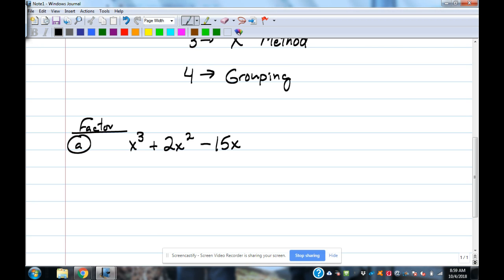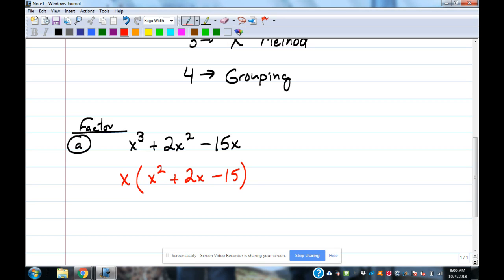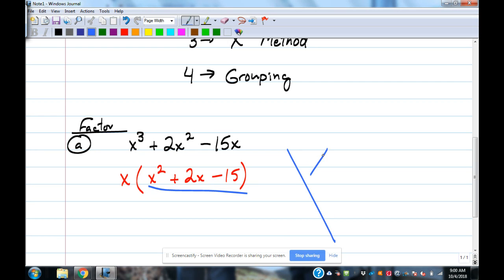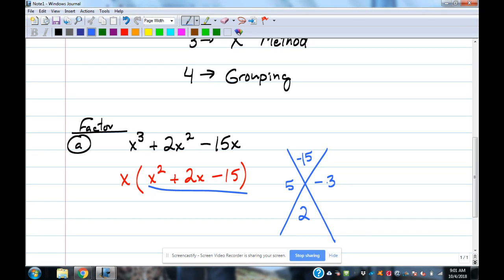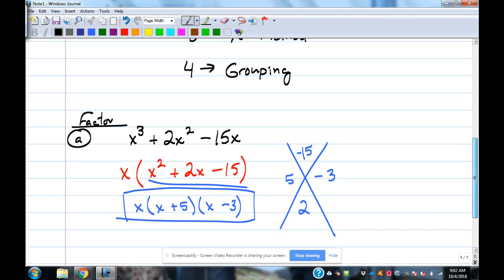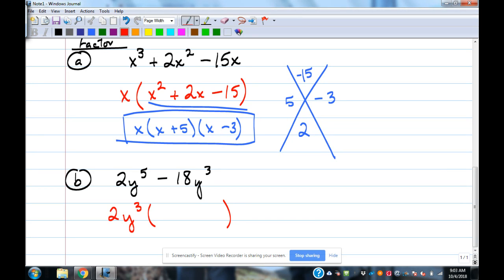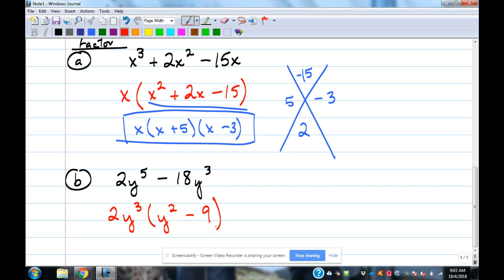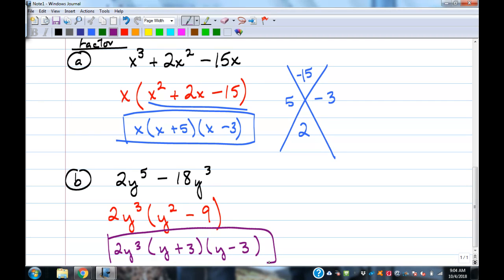Algebra 2 F2018---Factoring Higher Degree Polynomials 1